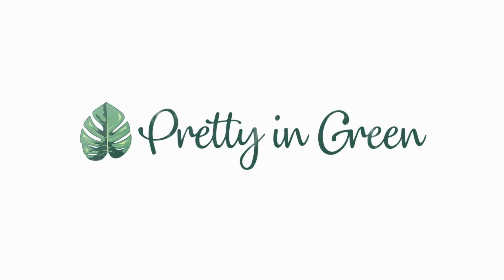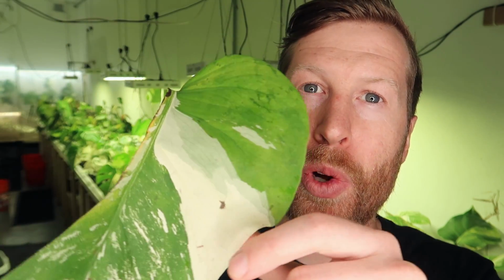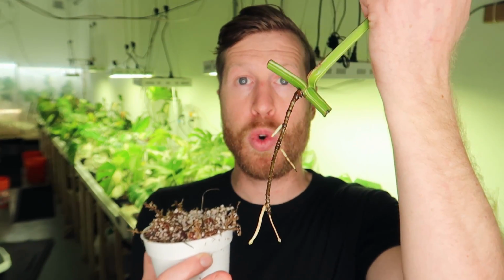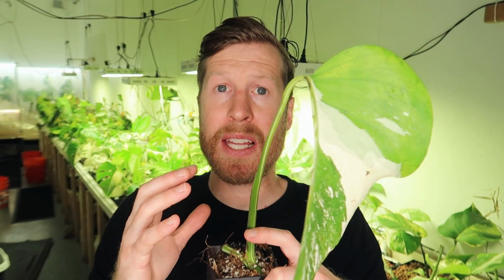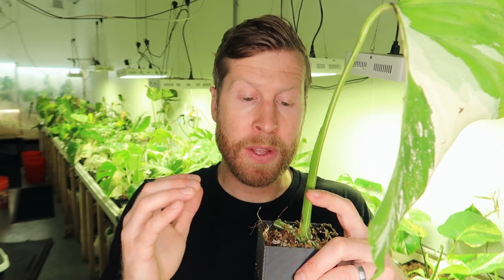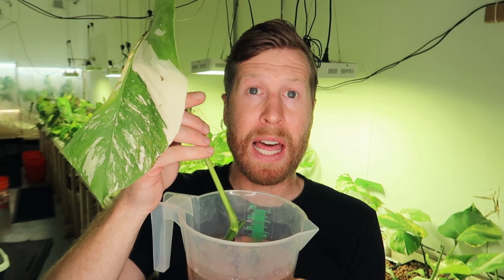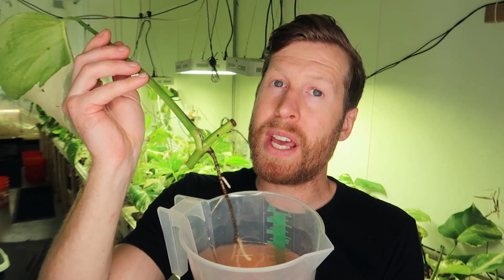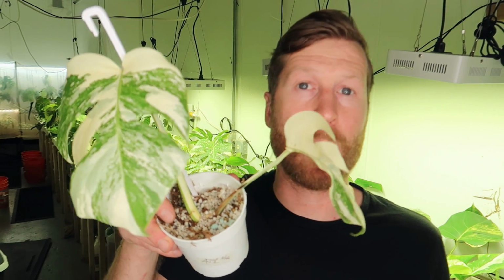How to Grow Variegated Monstera from Cutting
The biggest mistake with growing variegated monstera is OVERWATERING. Moss with perlite is a great place to start before going to LECA (unless you are very experienced with LECA).

Mixing LECA with Perlite also works if you want to hand water with a leca fertilizer mixed in water every 3-4 days.

Keep the plant in 65-85% humidity, damp root zone (not overly compacted), and in 70-85f temperature.

My name is Chris, and I run a tropical plant business

Video Equipment Used:
128GB Micro SD

In this video we go over:
How to Grow Variegated Monstera
How to Grow Monstera Albo
How to root a node
Growing Thai Constellation from node

0:00 Intro
0:12 How much is a variegated monstera (2022)
0:23 Healthy roots on Albo Monstera
0:35 Components of a Monstera Albo Cutting
0:59 Look at the stem for the coloring you'll get
1:18 Hydrate your cutting
1:43 How to ship variegated monstera
2:15 Monstera stem wrinkle
2:50 Maintain high humidity around the young plant
3:15 Keep Light levels low for cuttings
3:55 How much to water moss
4:25 Use an Aroid Mix
4:48 Use an Actively aerated LECA vase
5:20 Don't over submerge your plant in water
5:37 Let the roots find the water
6:30 Fertilize only once it has roots
6:40 Water regularly once you have established roots!
7:15 Outro